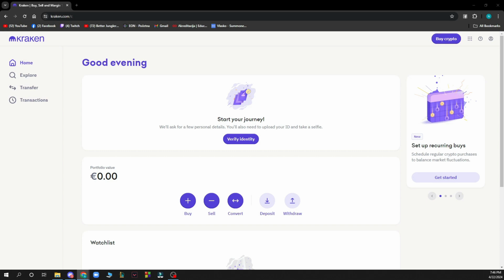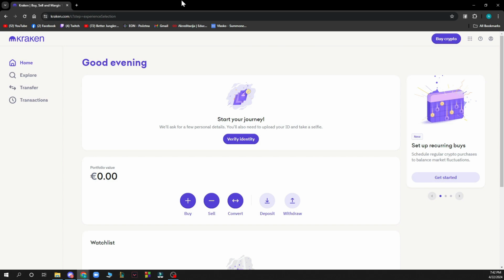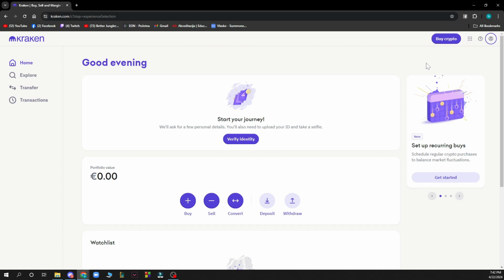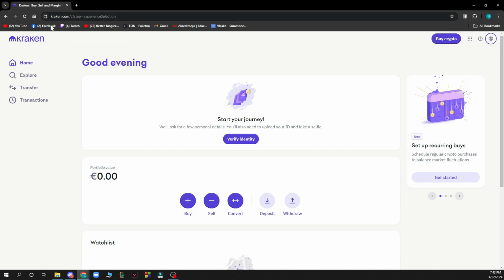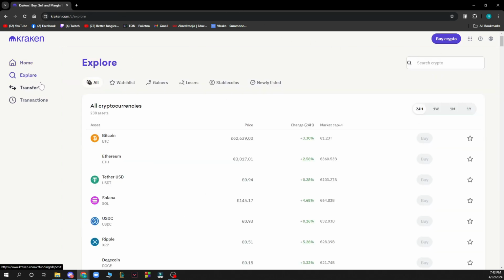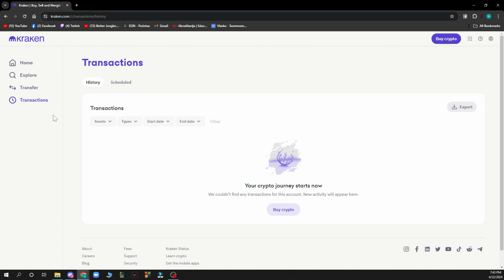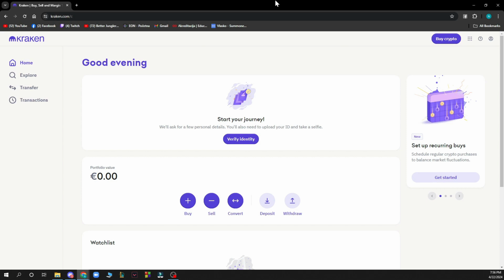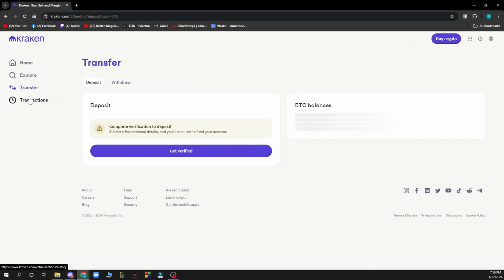How To Withdraw Money from Kraken to Revolut (Easiest Way)​​​​​​​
In this video I will show you How To Withdraw Money from Kraken to Revolut. It would be good if you watch the video until the end so that you don't miss important steps.